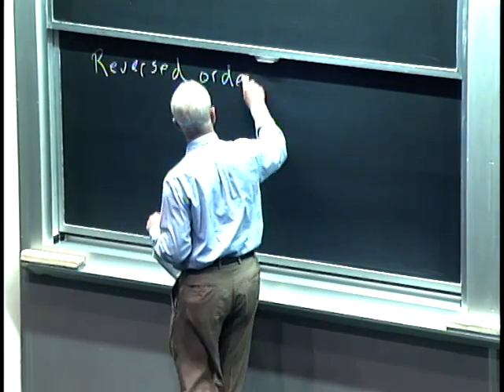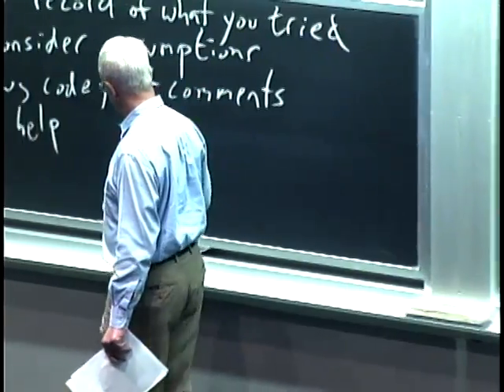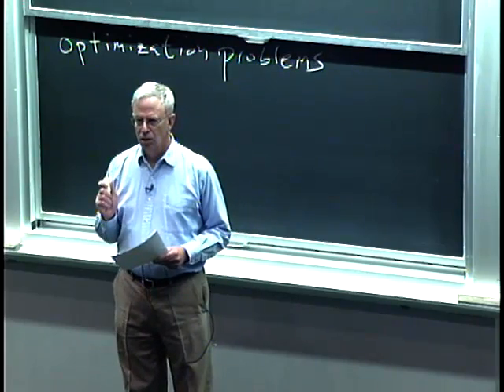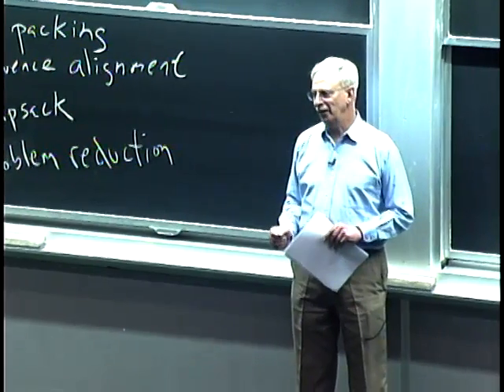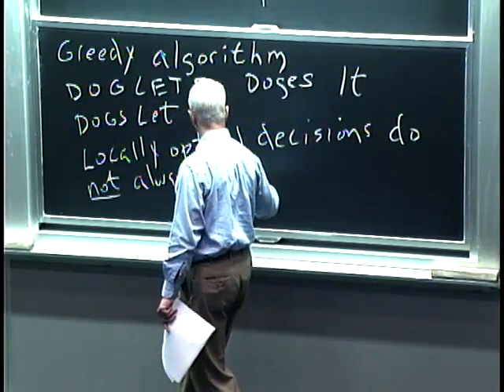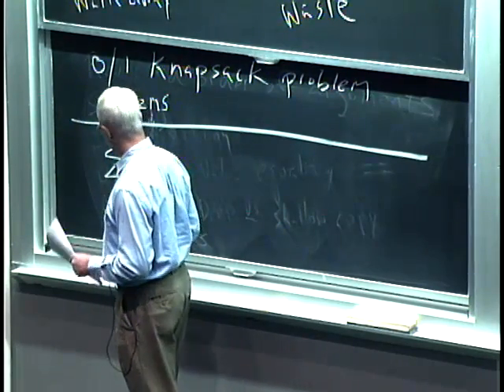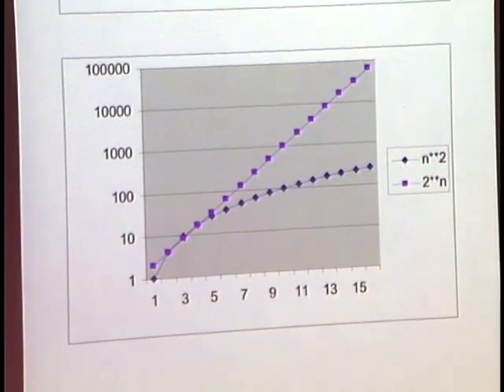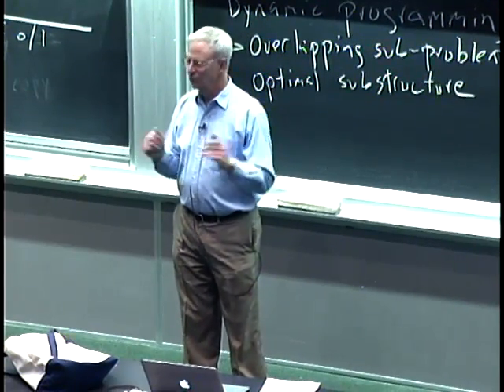Lec 12 | MIT 6.00 Introduction to Computer Science and Programming, Fall 2008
Lecture 12: More about debugging, knapsack problem, introduction to dynamic programming